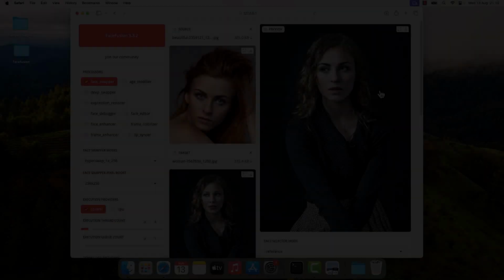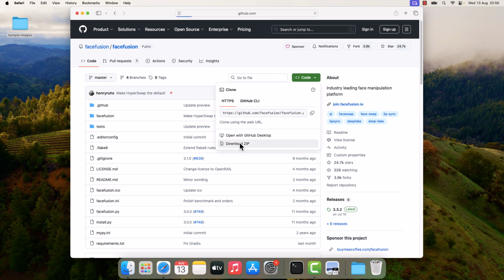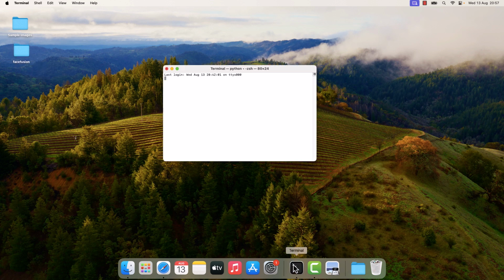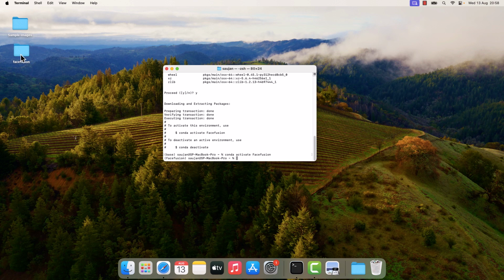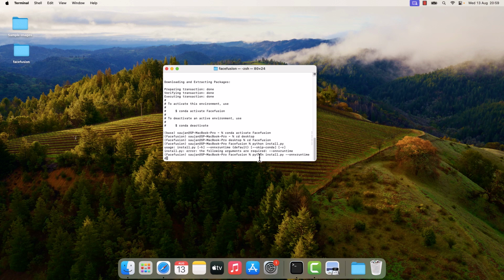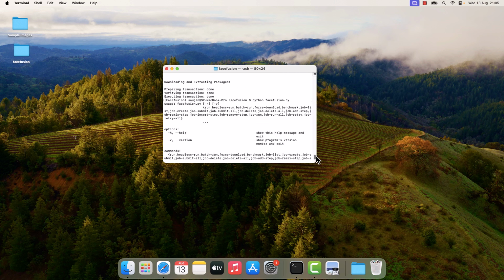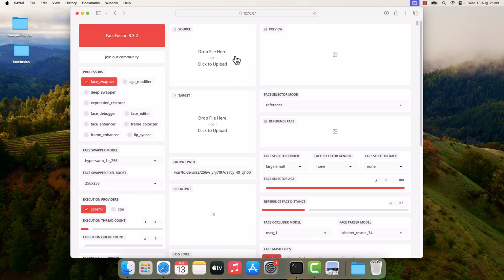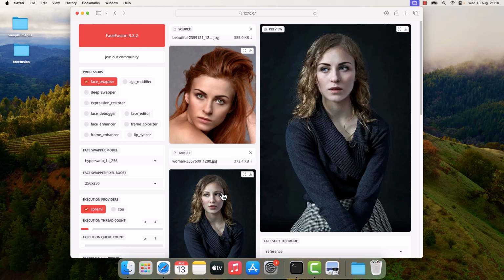How to Install Facefusion on macOS? Faceswap | DeepFake App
Easily get Facefusion face swap app on your macOS using python

Start your YouTube Channel (from basics)